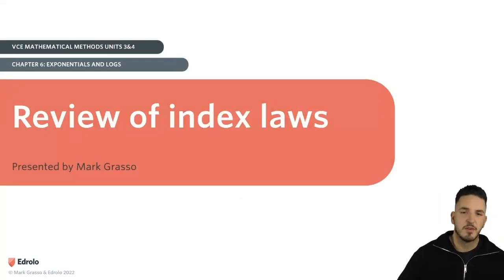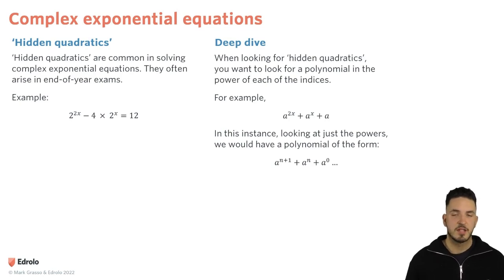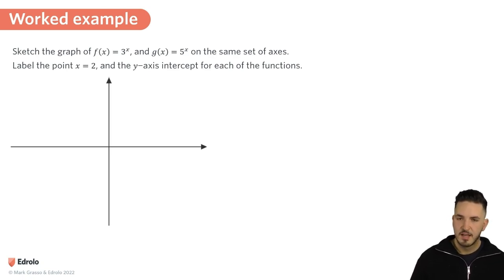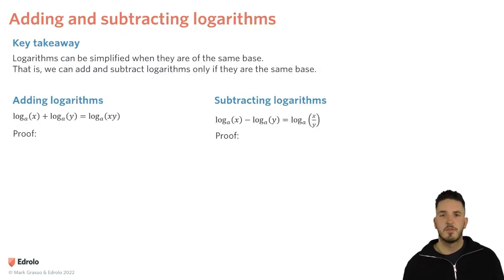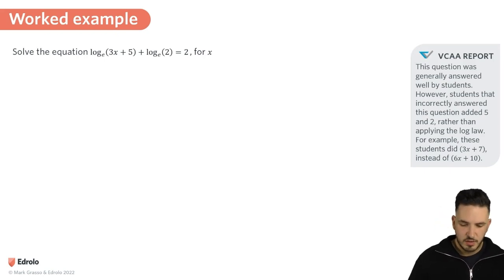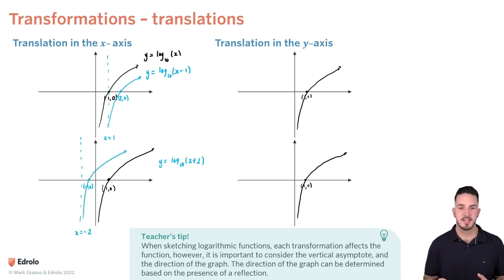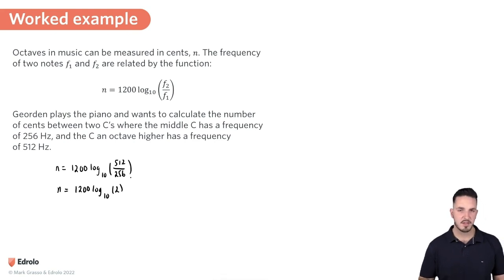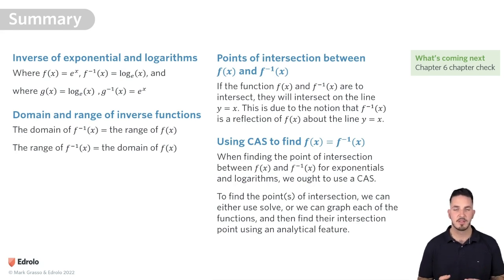Chapter 6 – Exponentials and logs | VCE Maths Methods 3&4 | Edrolo video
Chapters:
00:00-13:03 - Review of index laws
13:04-35:02 - Solving exponential equations
35:03-55:18 - Sketching exponential functions
55:19-1:09:02 - Review of log laws
1:09:03-1:23:38 - Solving exponential equations using logarithms
1:23:39-1:45:07 - Sketching logarithmic functions
1:45:08-1:56:17 - Applications of exponential and logarithmic functions
1:56:18-2:10:27 - The inverse relationships between exponential and logarithmic functions